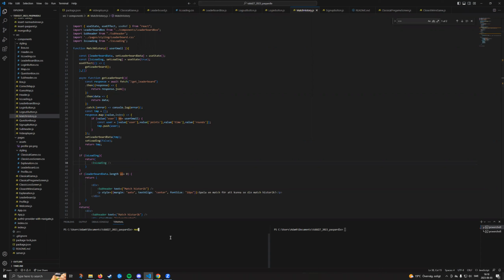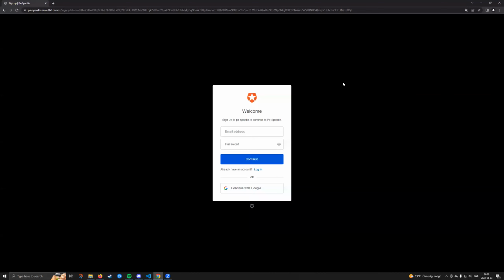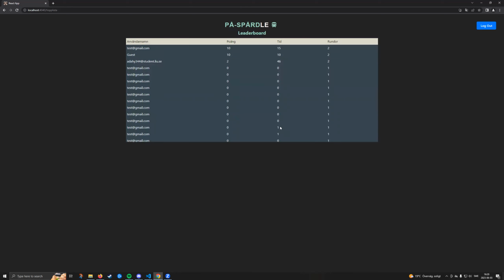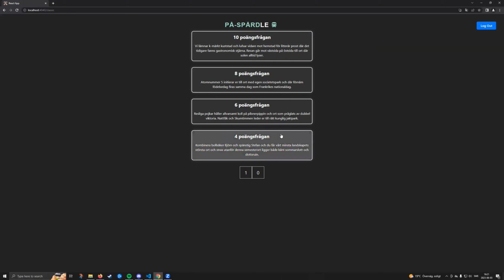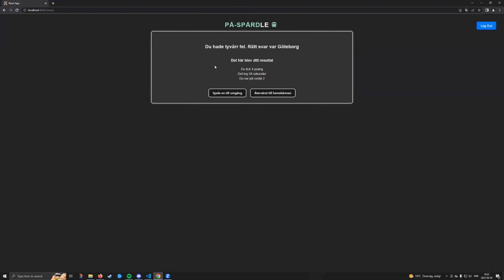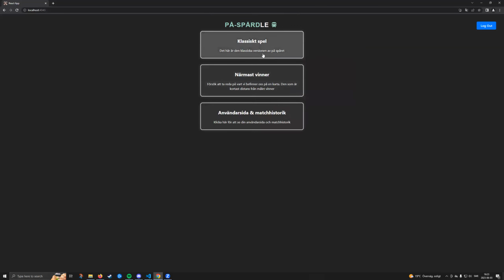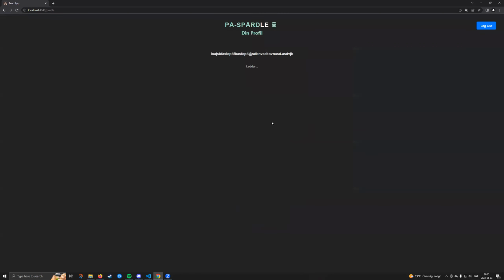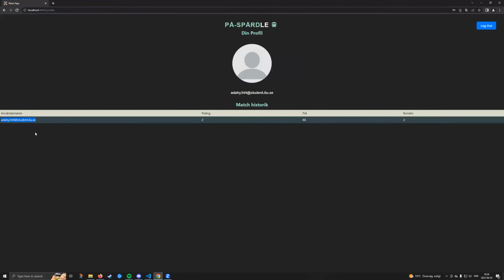LiU TDDD27 Project Screencast | På Spårdle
Awesome project done well